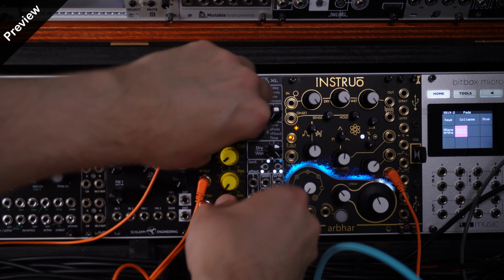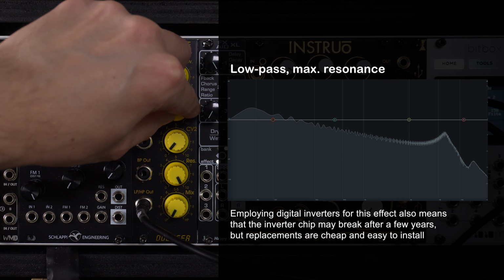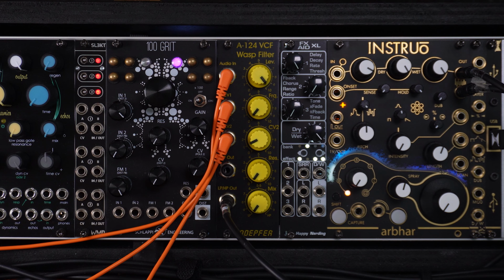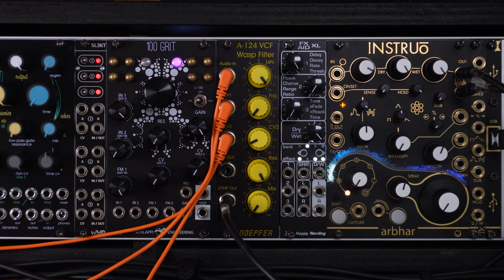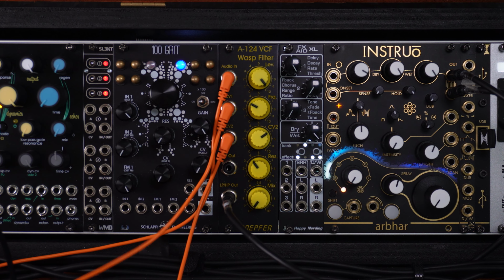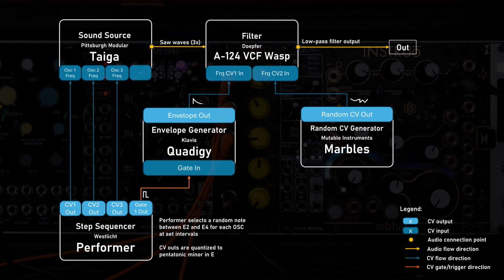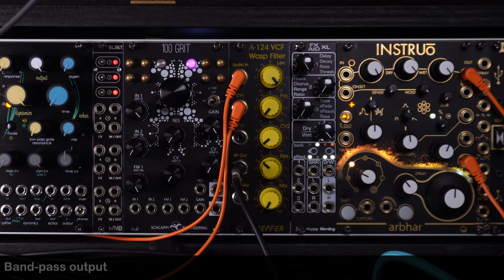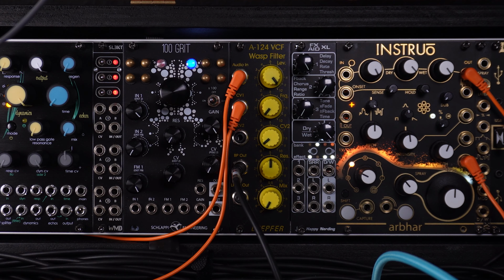Doepfer Wasp Overview: An affordable filter with plenty of character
A quick and to the point video on the Doepfer Wasp: A cheap Eurorack filter with lots of character.

0:00 Intro and previews
1:12  Filter sweeps
2:20 Patch 1: Wasp for making basslines
3:50 Patch 2: With a melody
4:25 Patch 3: Band-pass output to thin out textures
5:50 Patch 4: Stereorizing mono signals
6:16 Patch 5 and 6: Pinging and feedback ringing
7:12 Summary